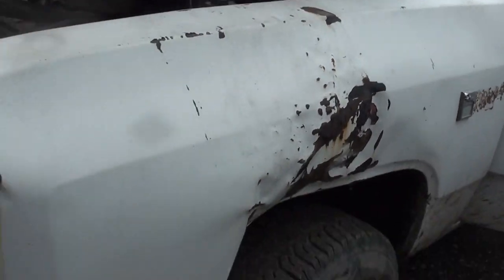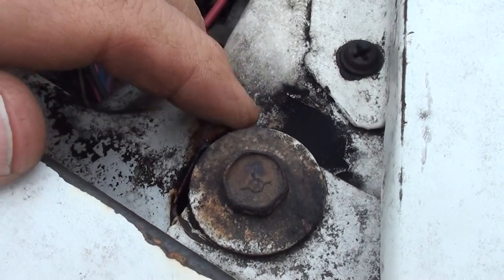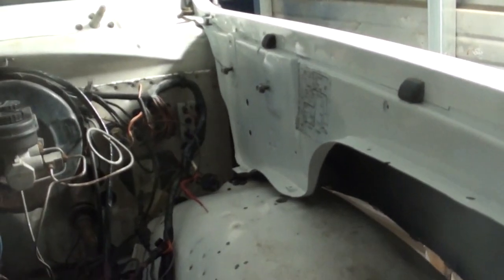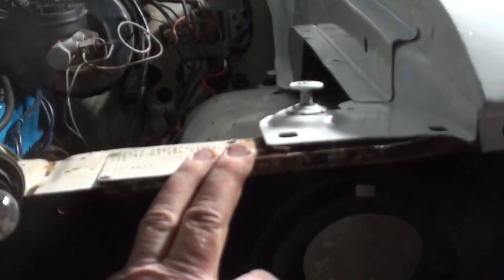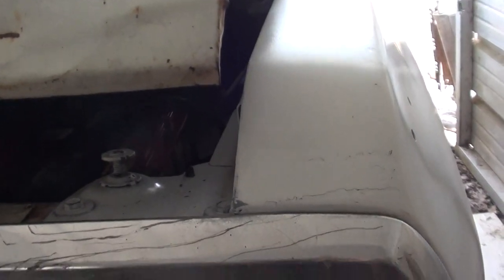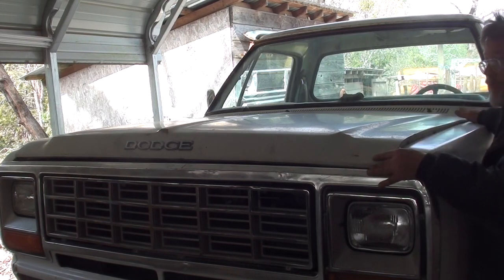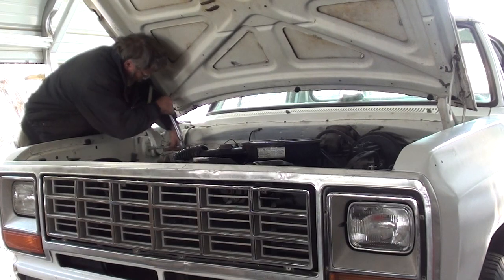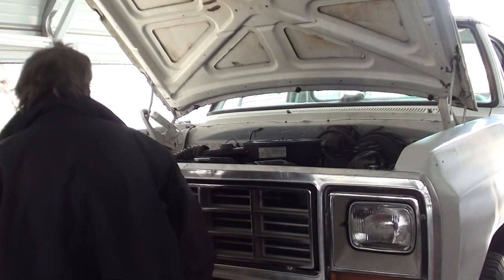Happy Thanksgiving!! Redneck Dent Puller 82 Dodge W 100 Short Bed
Wanted to make sure you had your Thanksgiving RNRTOT fix!